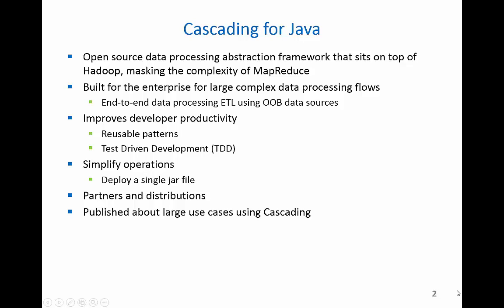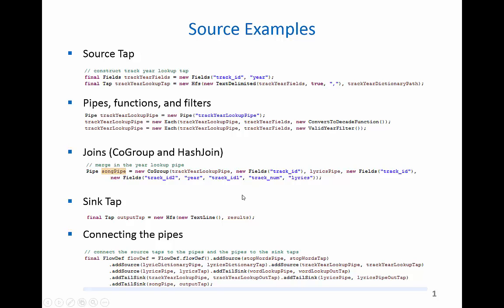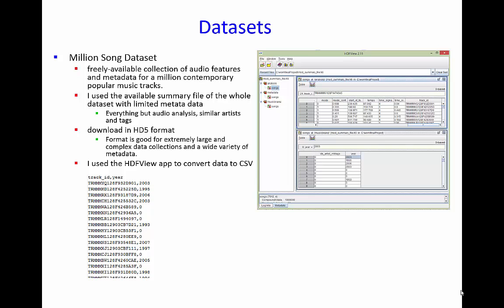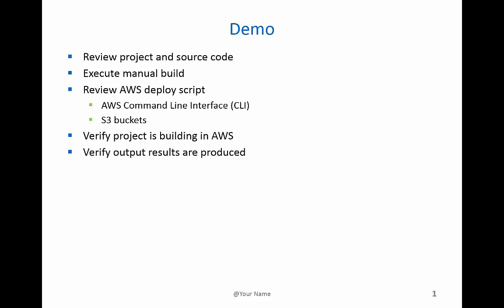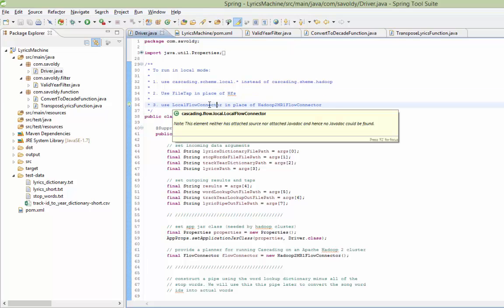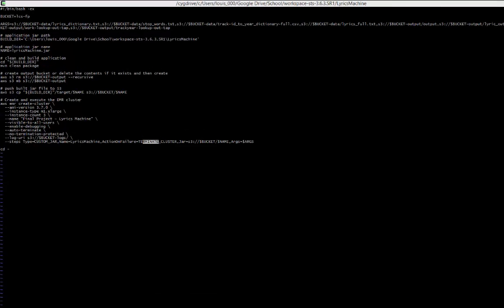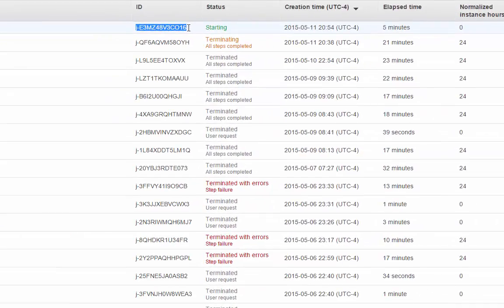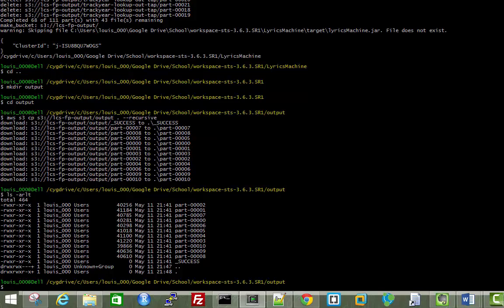CSCI E-63 Big Data Analytics Final Project: Cascading for Java - long video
Using the Million Song Dataset (MID) and MusiXmatch Dataset (MXD), I thought it would be interesting to see top 200 most used lyrics represented as a “word cloud” by decade.
The MID is made up of metadata for one million songs (e.g. release year, title length, key, artist, etc.).  It however does not contain any lyrics.  That is where the MXD comes in with lyrics from roughly 250,000 songs.  Using the track id as a common key, you can relate the two datasets.  To remove common words (e.g. the, a, of, etc.), I also included a “stop word” dataset.  There is actually one more dataset which is needed to relate the lyrics word id to the actual word.

I chose to use Cascading with Java to build my Hadoop application.  Cascading is not just an abstraction framework over Hadoop like PIG or Hive.  Those toolsets work great for small tasks.  Rather Cascading was designed to be a complete enterprise stack providing extraction, translation, and loading (ETL) as for complex, large scale, mission critical applications.  Using the plumbing metaphor, you can quickly use Cascading to build reusable patterns to quickly connect sources with sinks (outputs).

I also decided to use AWS EMR to run my application.  I developed my application on my local Windows PC using Eclipse and maven with simple data sets.  Once satisfied, I used a shell script in conjunction with Amazon’s CLI to create the cluster, build my app, and deploy/run my job.  I used S3 to hold both my complete dataset and job output files.
Honestly, there is a bit of a learning curve to become productive in Cascading.  Following the examples alone will not help.  You really need to read though their online documentation and experiment a bit (the documentation is well written and to the point).  It took me some time to realize the true value of the framework.  Once you get the hang of it though, you can ‘very quickly’ build fairly complex maintainable Map Reduce jobs with a minimal amount of code.

Using the output of from the Hadoop job, I did some reorganization of the data in Excel.  To build the word clouds, I wanted to use S3 but decided to use a free online tool because of time constraints.
Looking through the output data, I found that terms like ‘love’, ‘will’, ‘oh’, and several others are common from decade to decade.  And there are words like ‘babi’ which seemed to slowly fall out of popularity.  It might interesting to slowly add more common words that were found across the decades to the ‘stop word’ list in order to bubble up some of the less commons words.